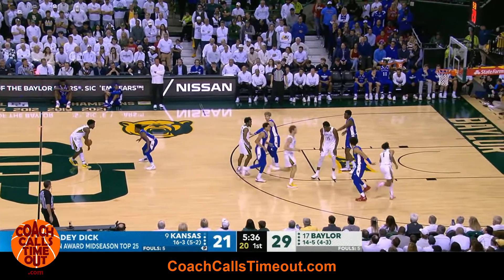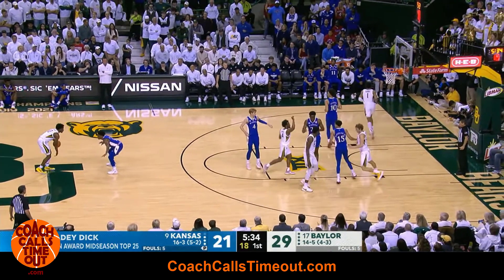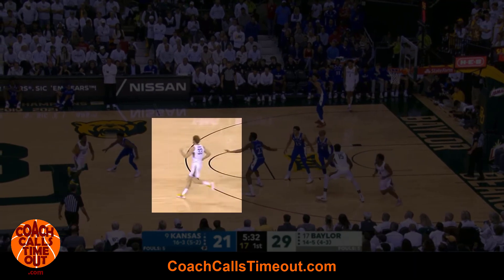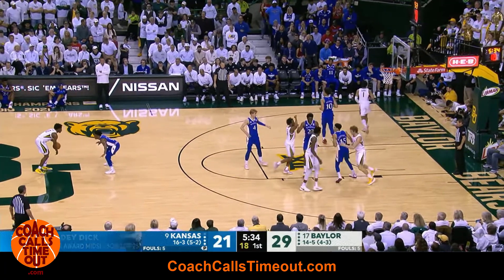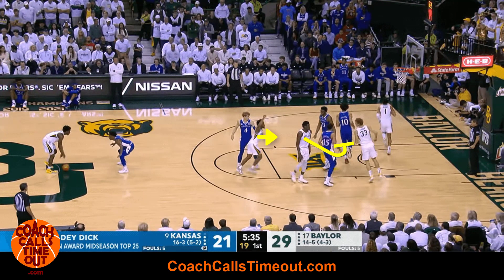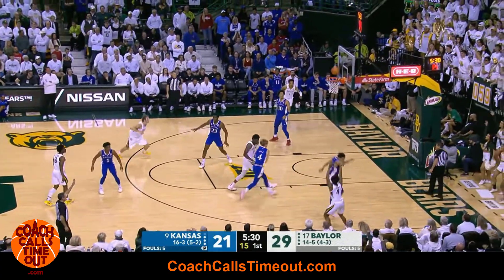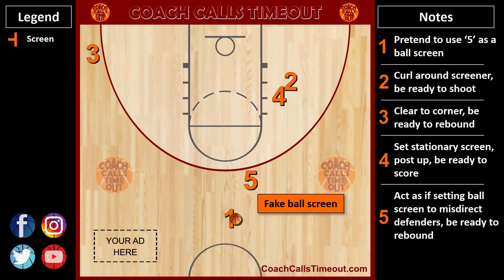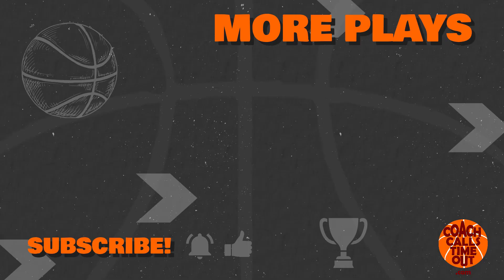Confuse the Defense and Get Your Shooter Open on the Wing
This play lines up like a baseline play and ends up with your shooter open on the wing. Give it a shot and let me know how it works for you.

PLAY OF THE WEEK DETAILS:
0:00 Intro
0:07 Detailed Breakdown
0:50 Custom Playmaker
1:00 Another Play for Your Shooting Guard

Looking for more plays like this?

Join our exclusive Coaching Program filled with 200+ coaching resources to transform your season.